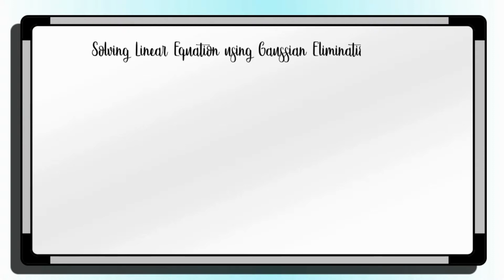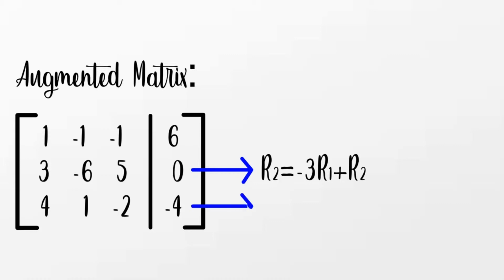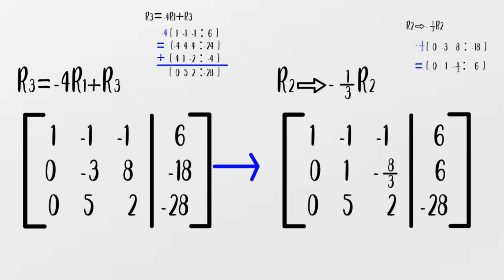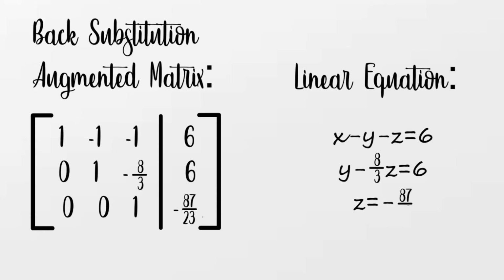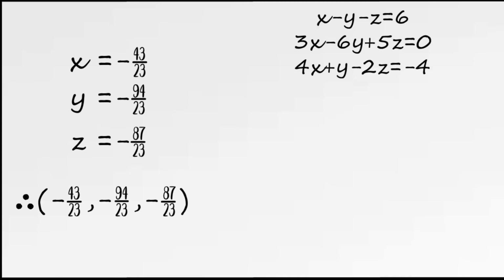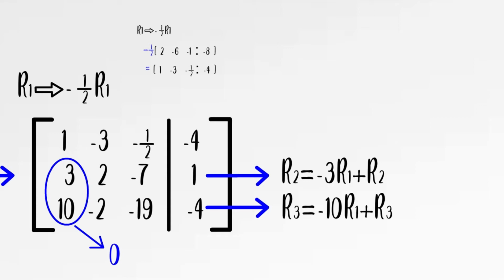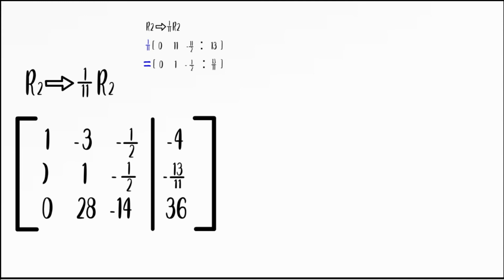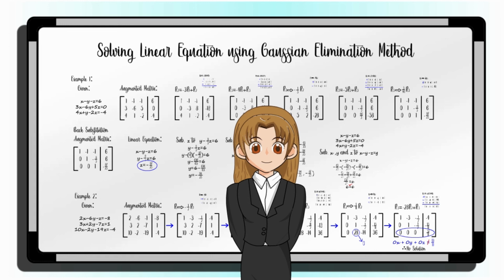Lesson 3.1: Solving System of Linear Equation using Gauss Elimination Method